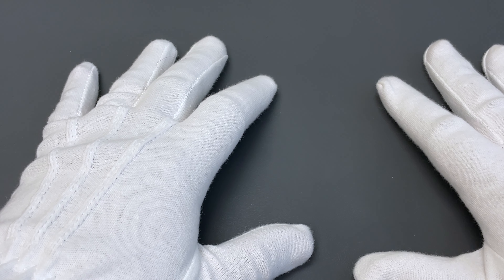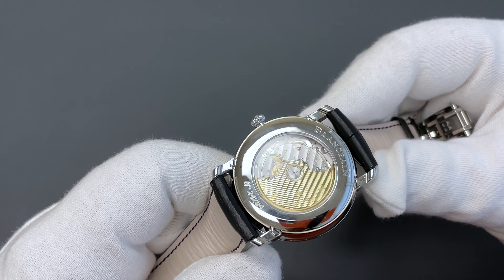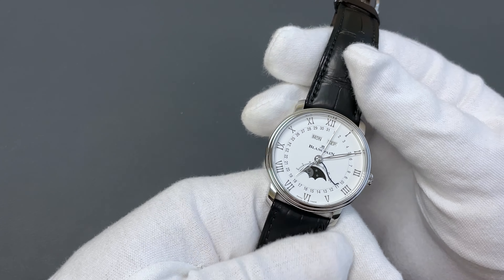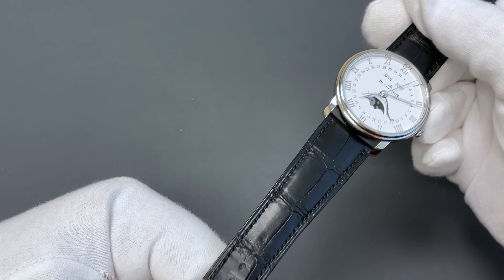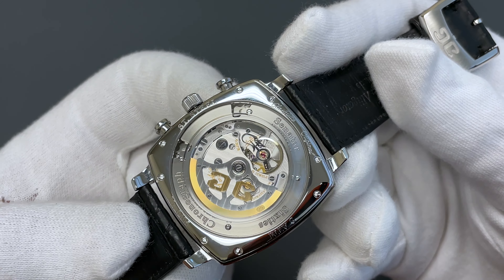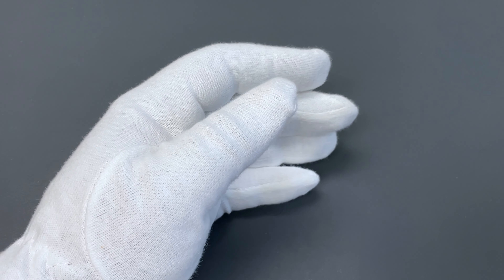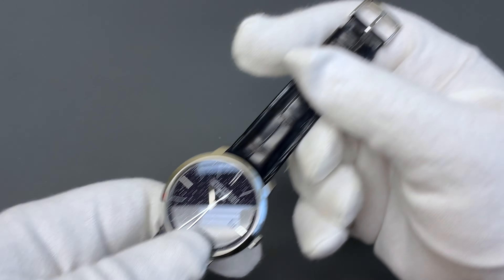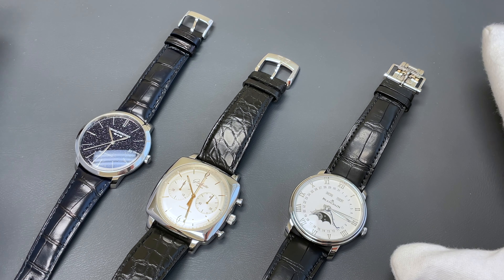3 High Horology Watches That Are CHEAPER Than A Rolex Explorer!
3 High Horology Watches That Are CHEAPER Than A Rolex Explorer!